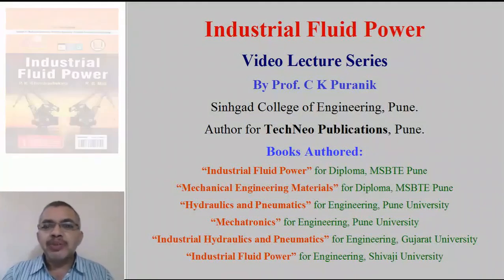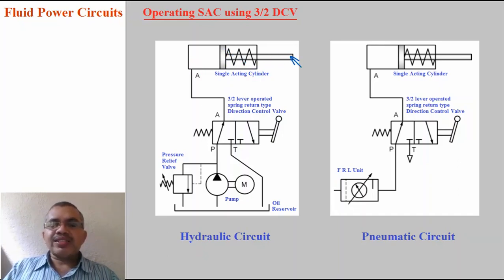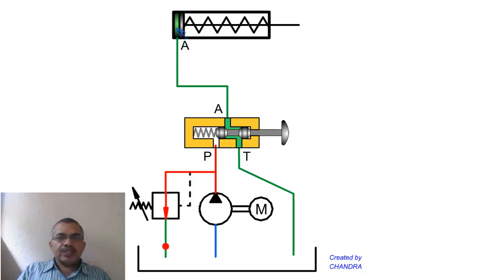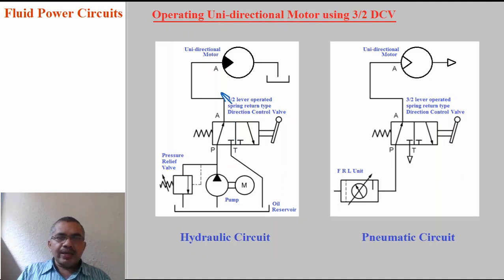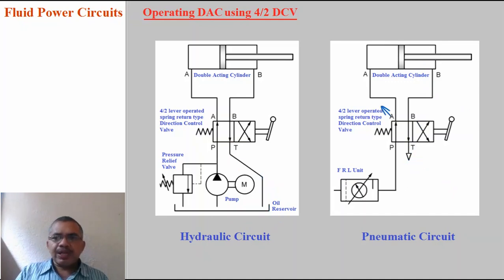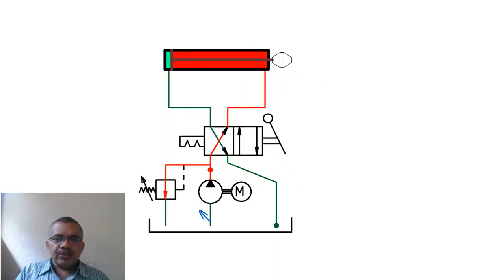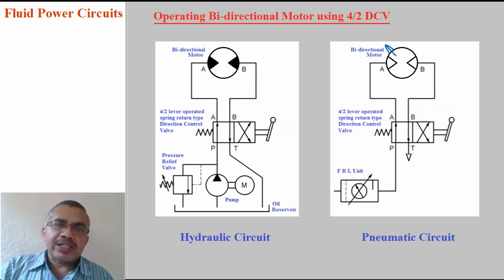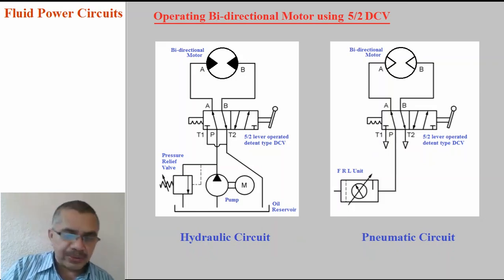Basic Hydraulic and Pneumatic Circuits